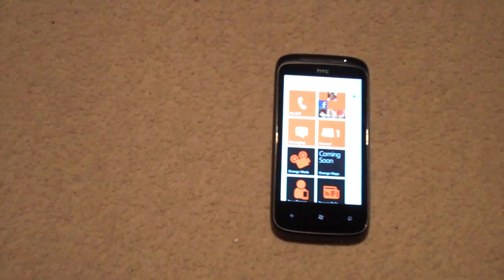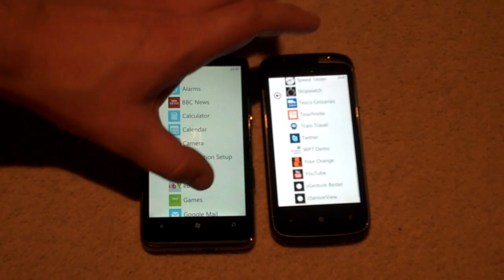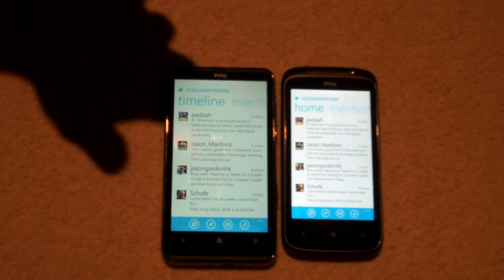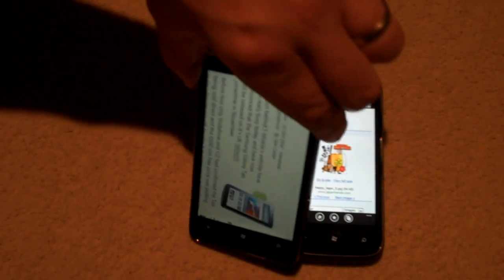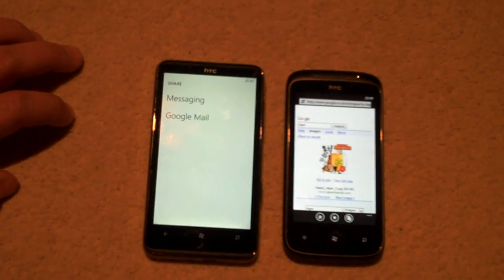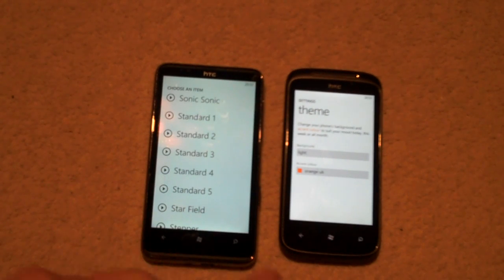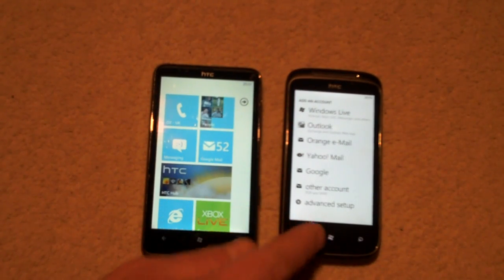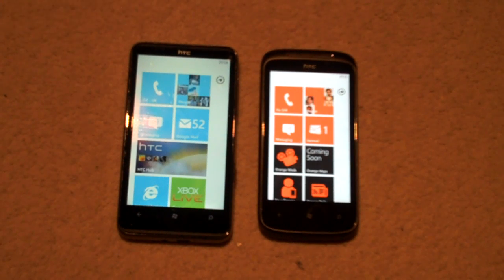Windows Phone 7 - Part 3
Part 3 of our Windows Phone 7 tour. This time we take another look at multi-tasking, and the fact that some apps can actually save "session state". We also take a look at IE and the themes / colours and ringtones